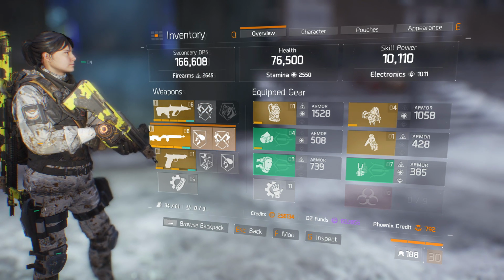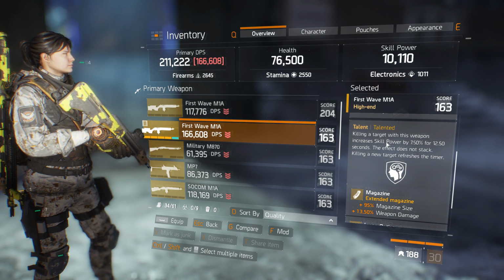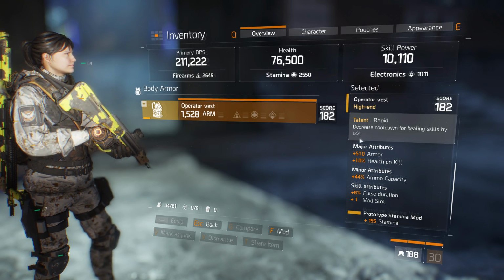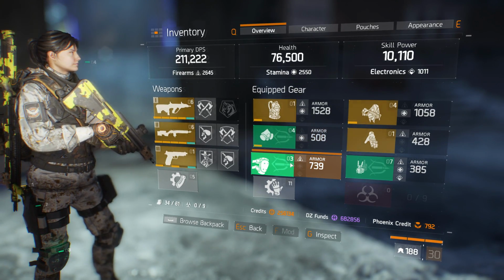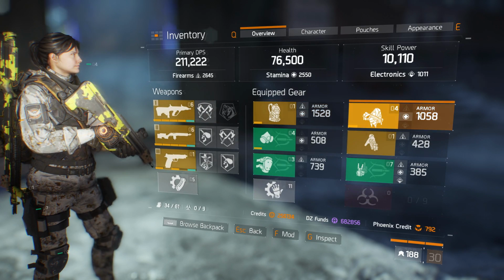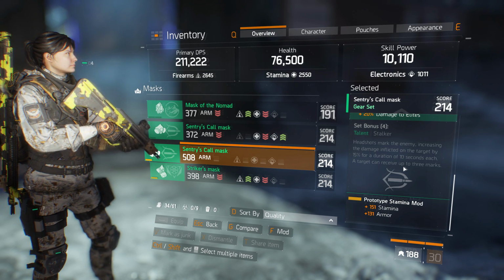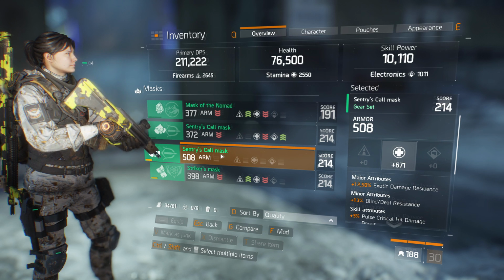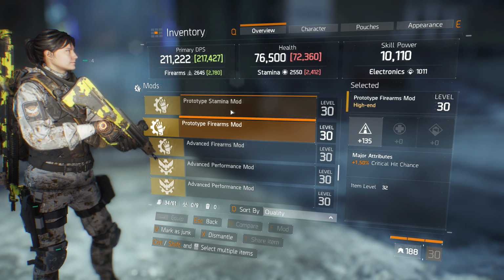Set Items for PvP!? (The Division) Post 1.1 Update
A lot of people were asking me why I haven't posted a video about my gear so I decided to show you all what I have so far! Let me know what you all think! Be sure to drop the video a LIKE if you enjoyed! Thank you!